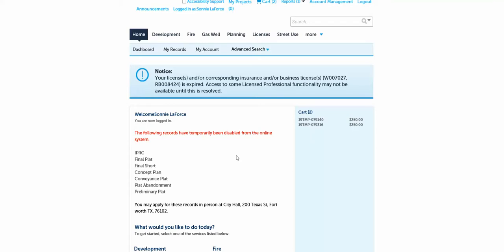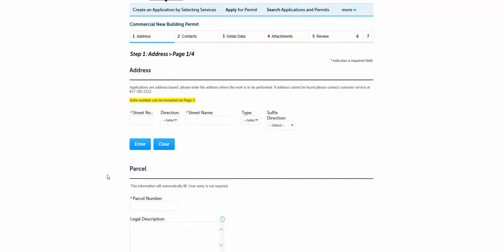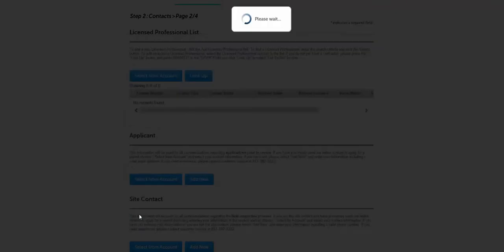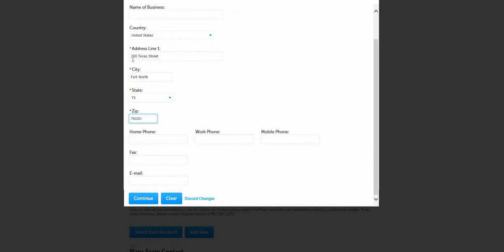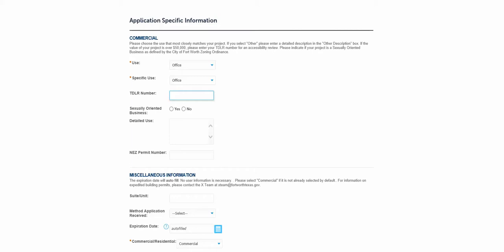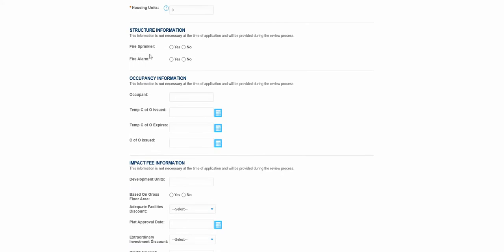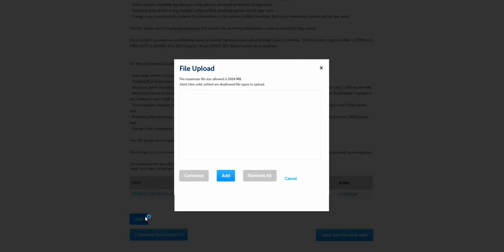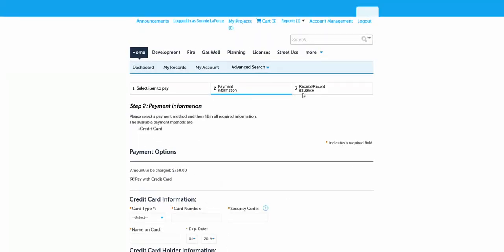How to Apply for a New Commercial Building Permit